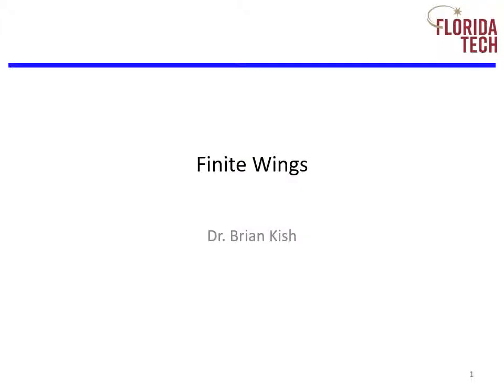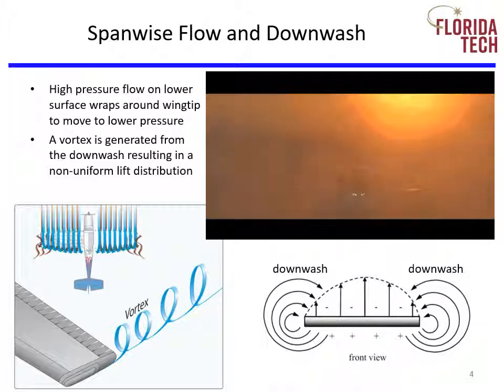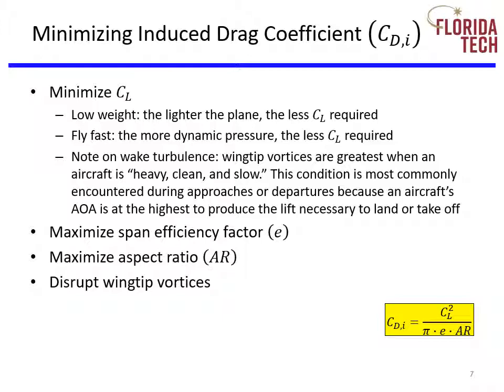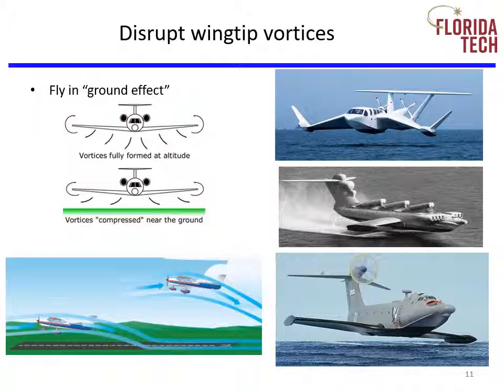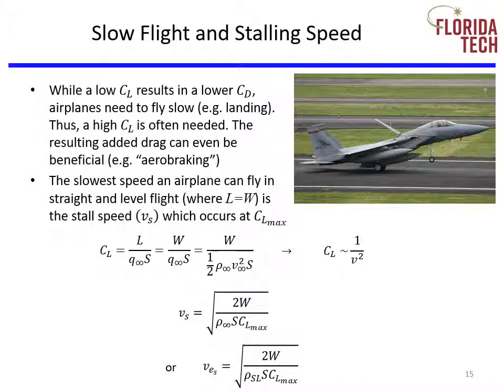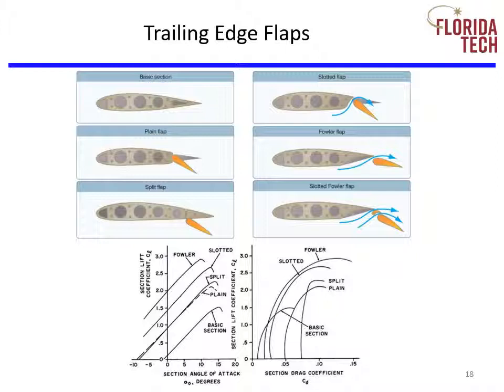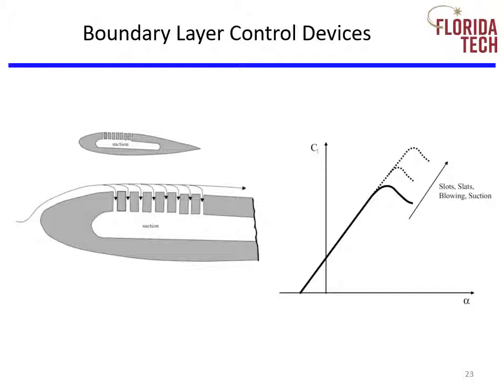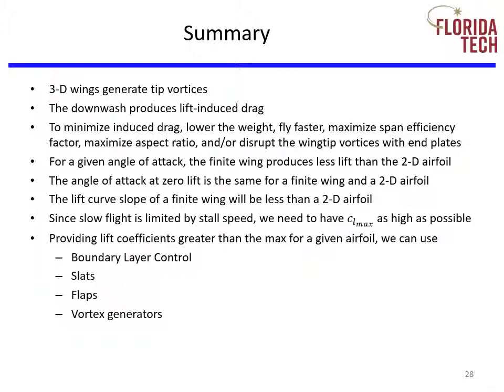5 Finite Wings